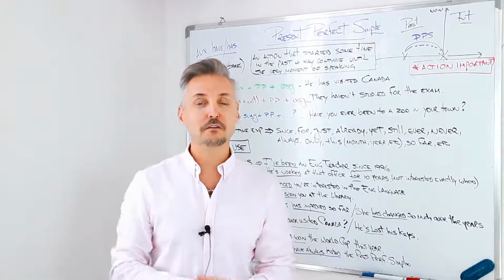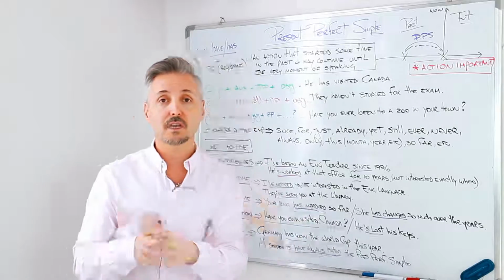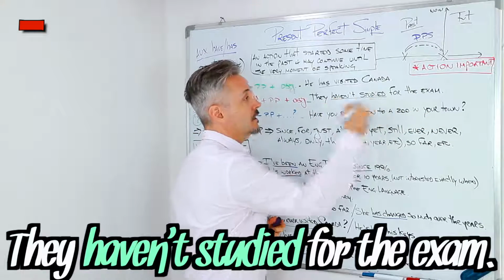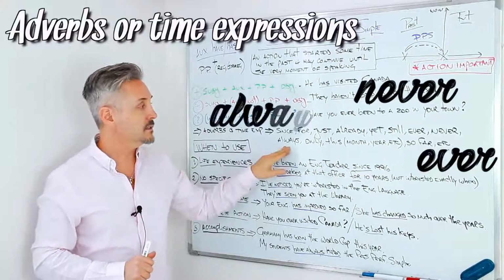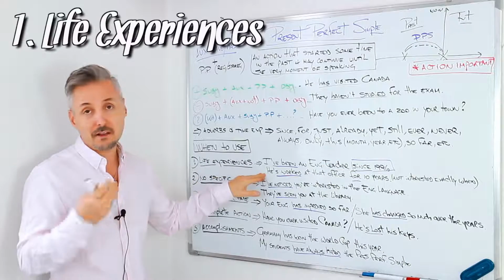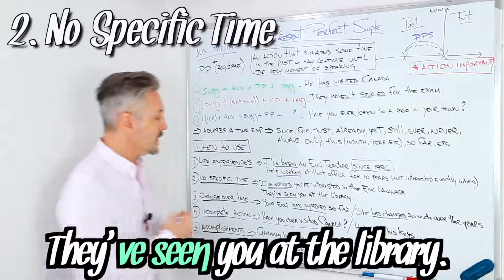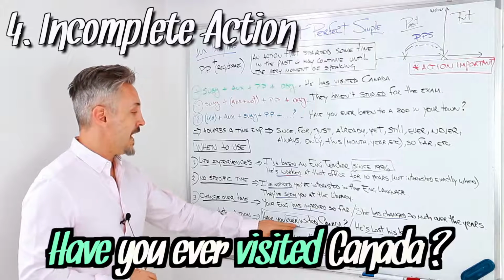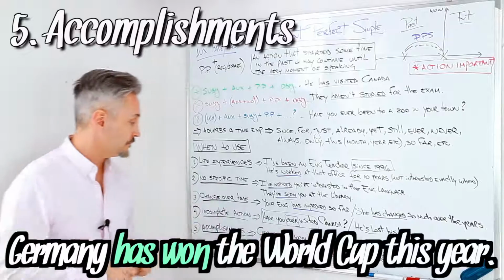How to use the PRESENT PERFECT SIMPLE